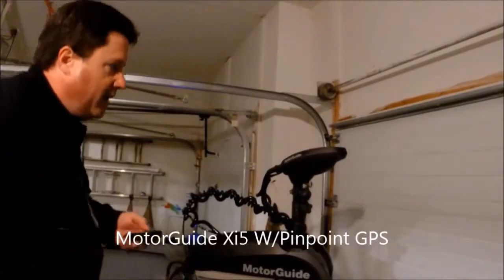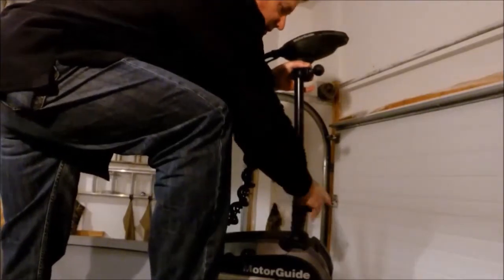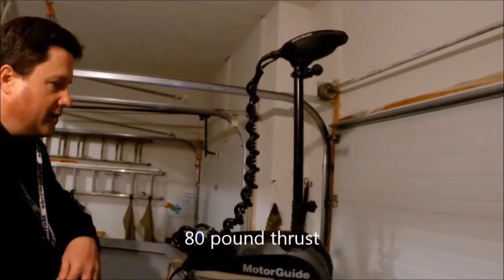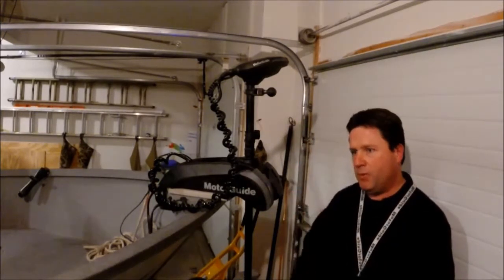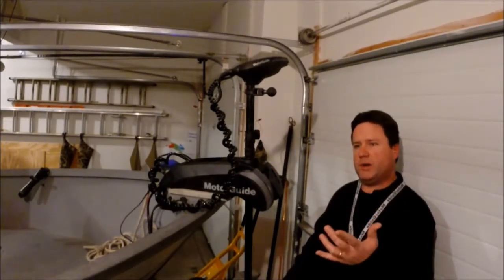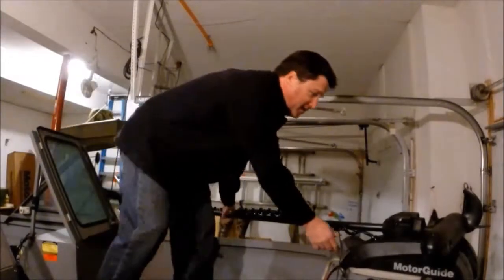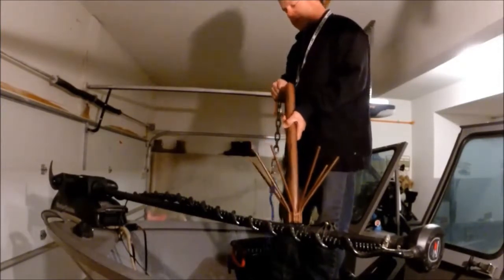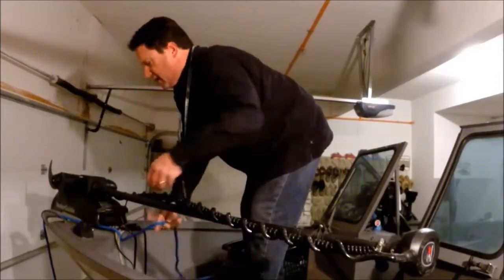My Alumaweld - Part 1 - Trolling Motor and Anchor xx